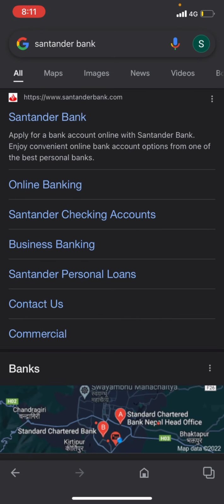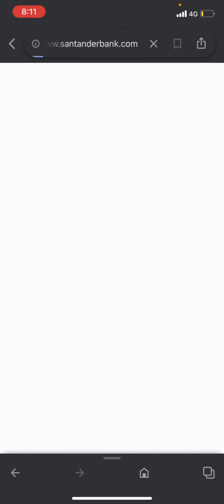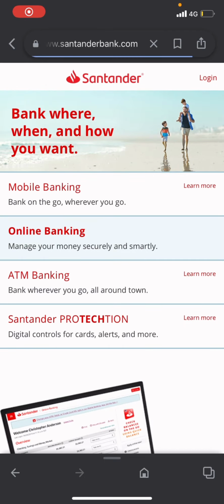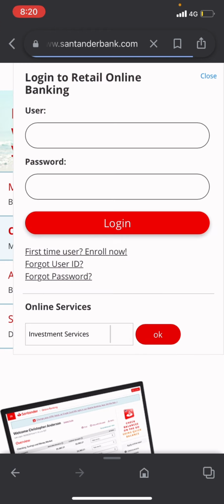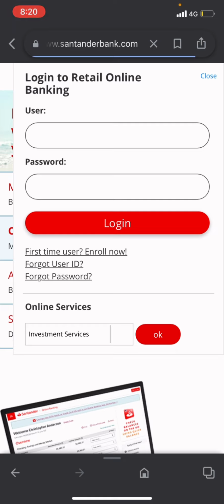How to Login Santander Bank Account | Sign-In Santander Bank 2022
This video walks you through the step-by-step process of How to Login Santander Bank Account. Watch the video till the end and learn the steps in detail. To log into your santander bank account, first, open a new web browser and type in santander bank. After typing in santandar bank, click on the first option called online banking. After clicking on the login sign, you will see a login page where you need to type in your username and your password.